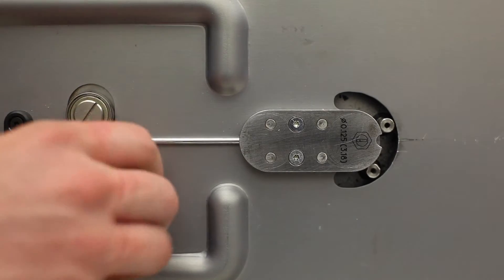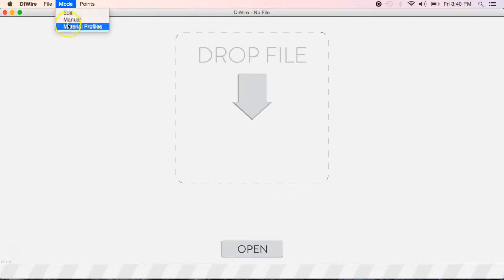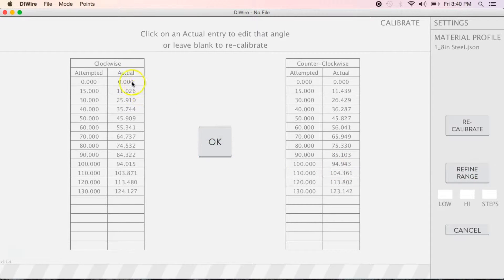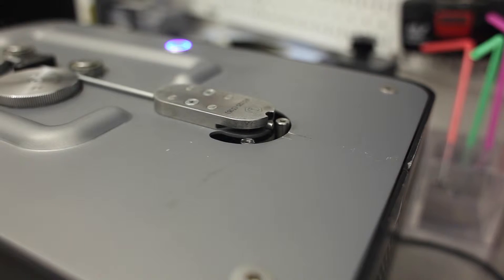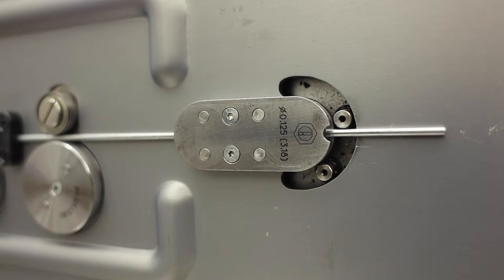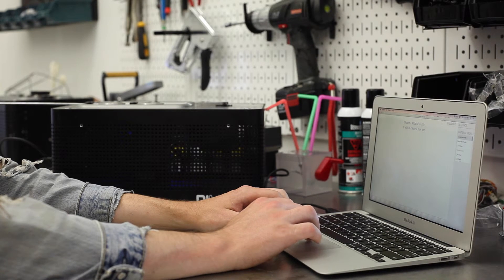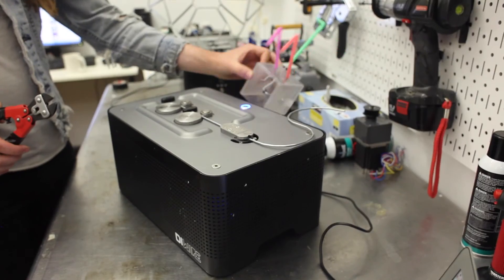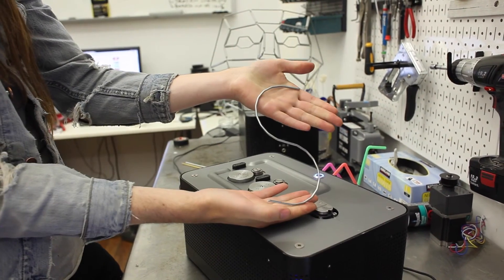Pensa Labs | D.I.Wire V1 - Initial Setup 2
Set the zero position before bending any new batch of Pensa Labs wire.